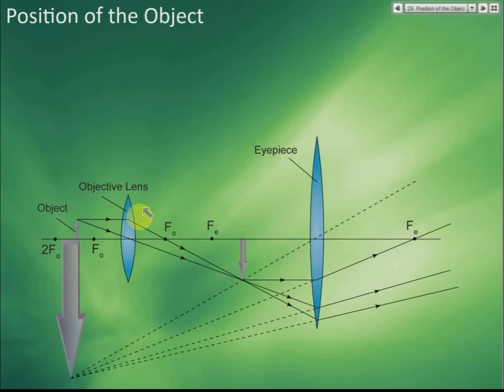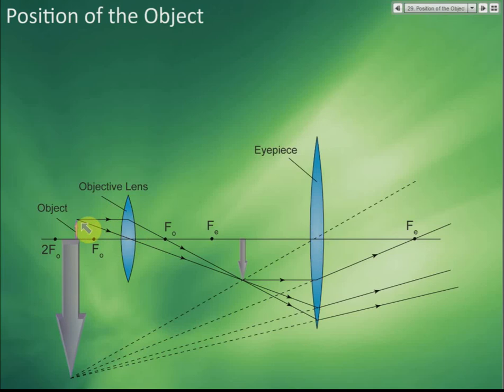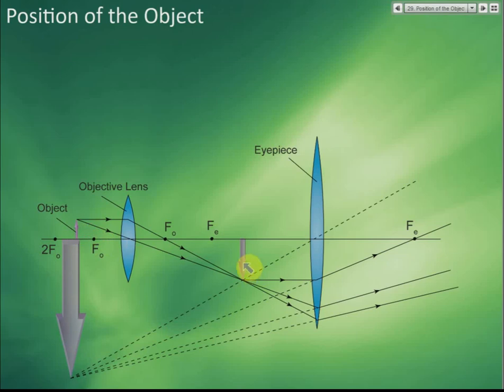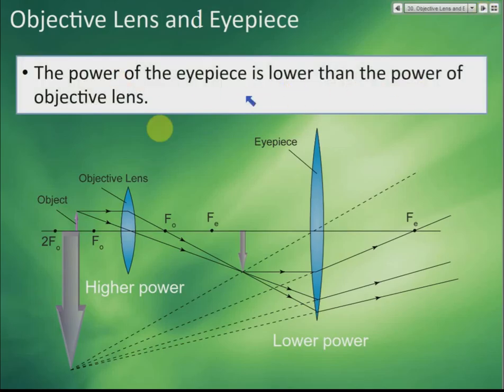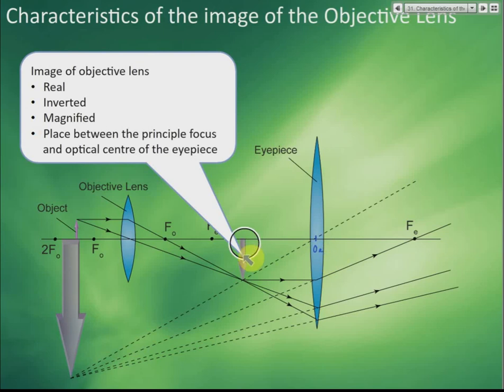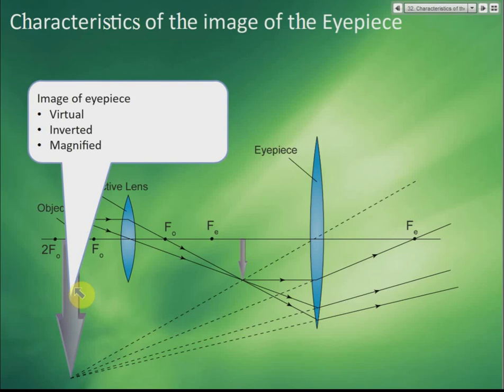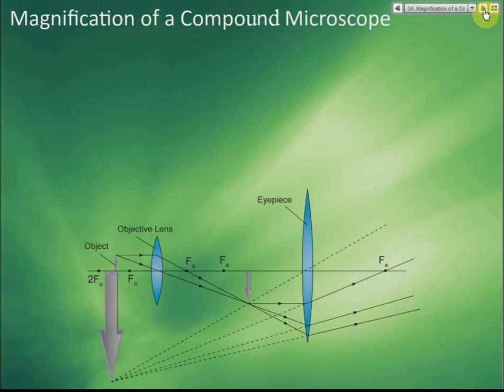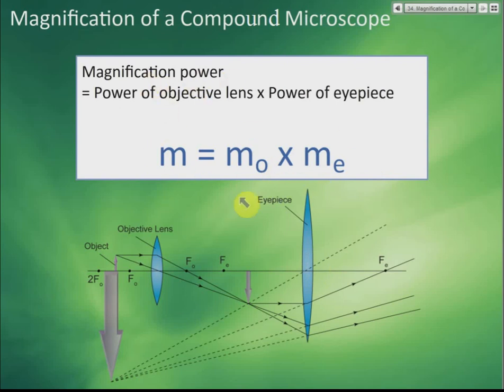Compound Microscope | Use of Lenses in Optical Instruments | Light and Optics